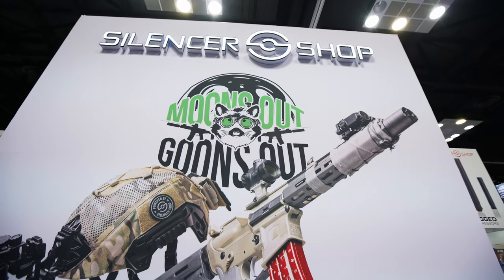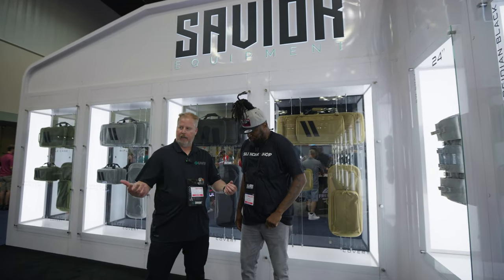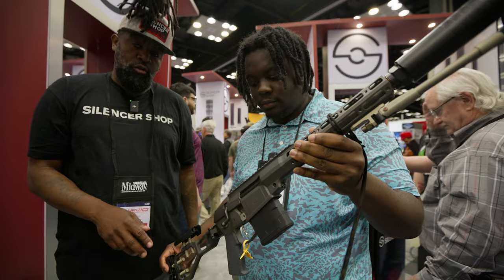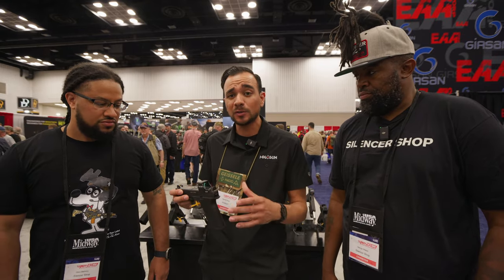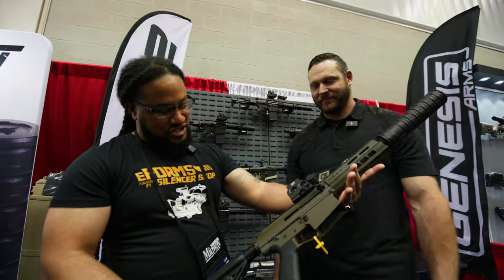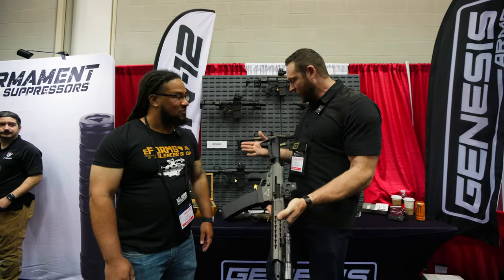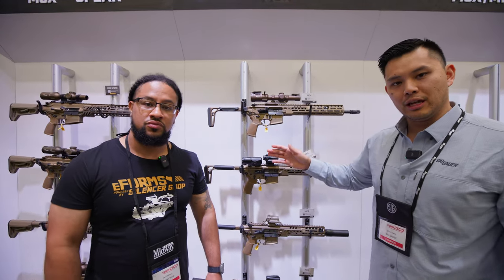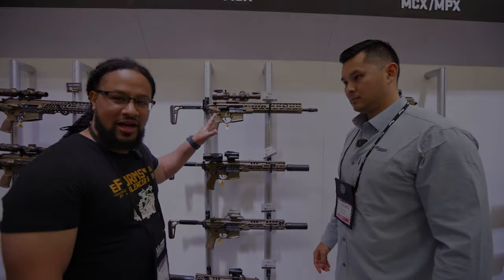Bamaboyz NRA Show 2023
Some coverage from Indy NRA 2023. More content from this weekend dropping